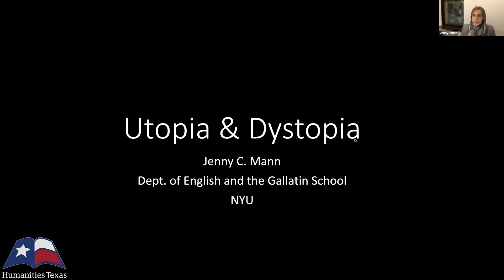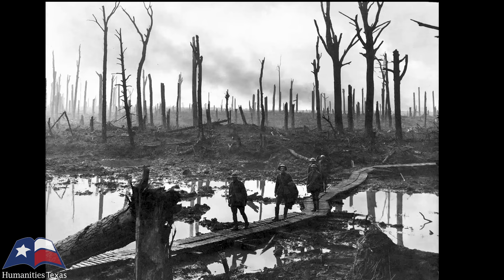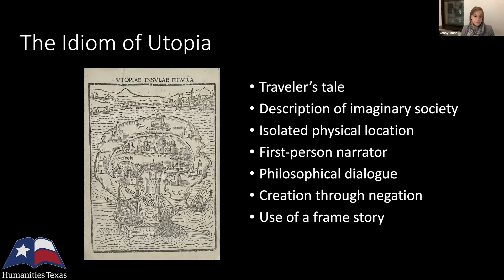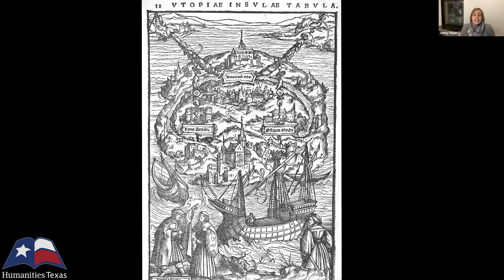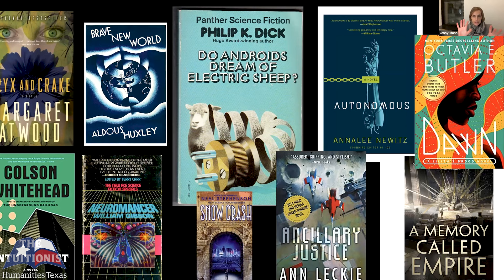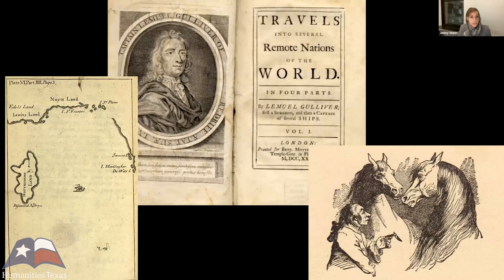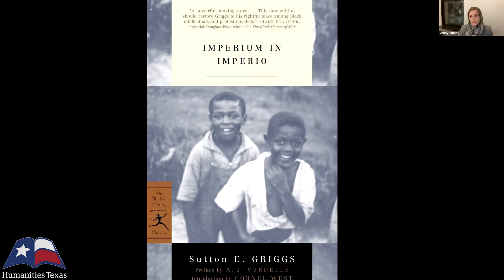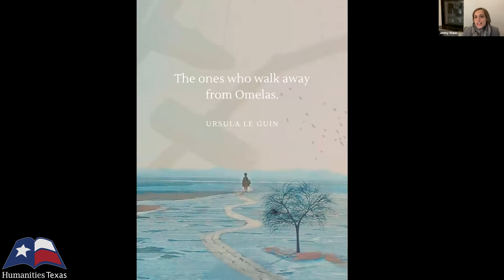Jenny Mann, "Utopian and Dystopian Literature," (March 2021)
Jenny Mann of New York University delivers a lecture on utopian and dystopian literature on March 2, 2021. To learn more about Humanities Texas education programs, visit us